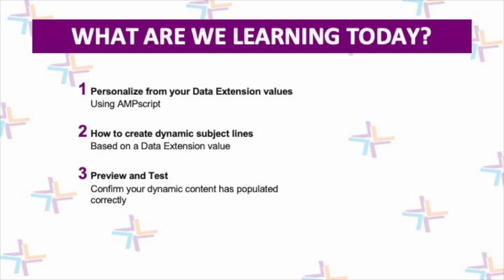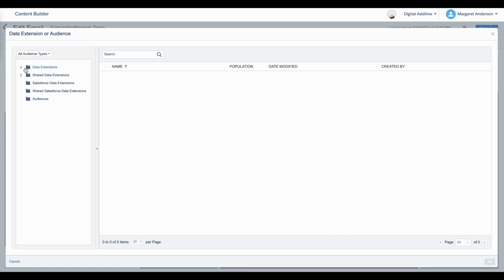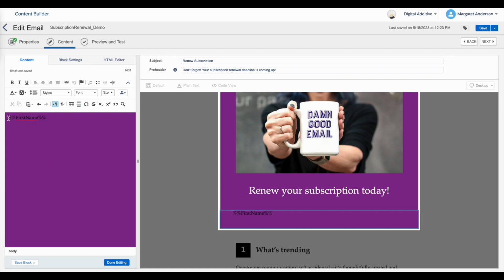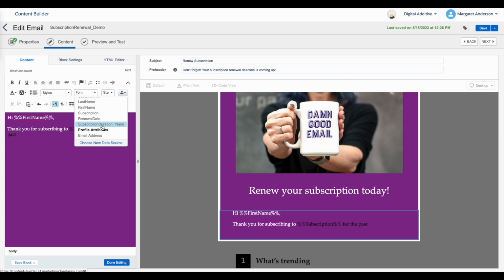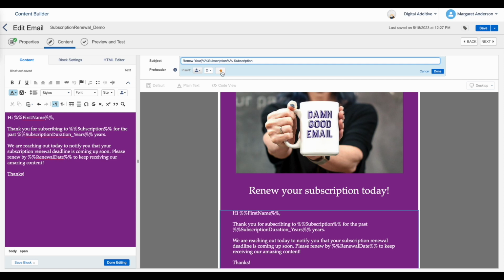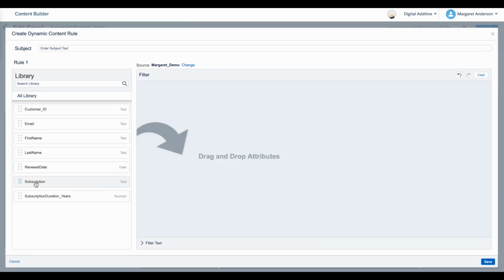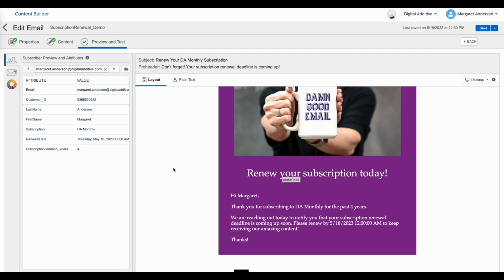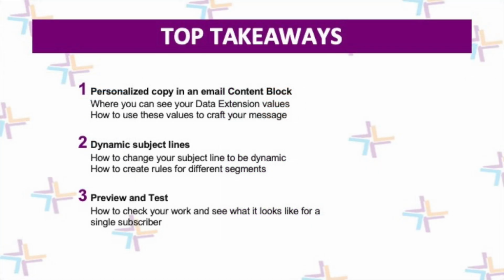Basic Email Personalization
Personalized emails are becoming the new standard. While there are many ways to personalize an email, we're going to demonstrate some basic ways you can ensure your copy is more personalized, targeted, and relevant to your subscribers. We'll review the ways in which you can personalize your copy blocks and subject lines, and how to test to ensure that everything looks good!

0:00 Intro
1:09 Copy block personalization
5:12 Subject line personalization
6:49 Preview and test